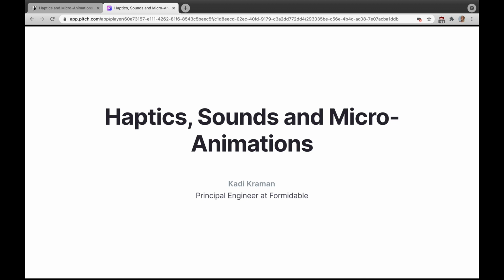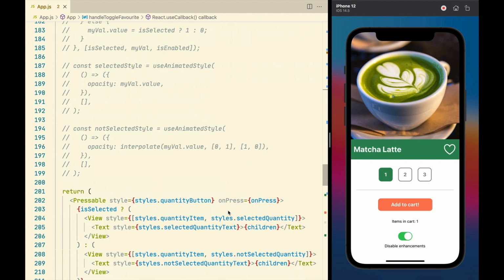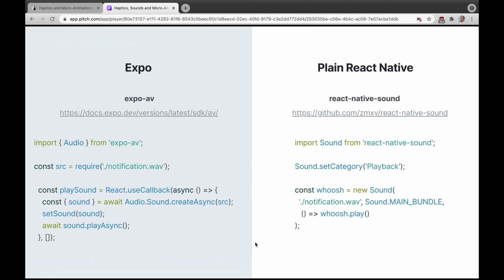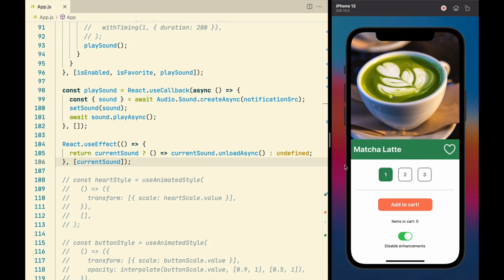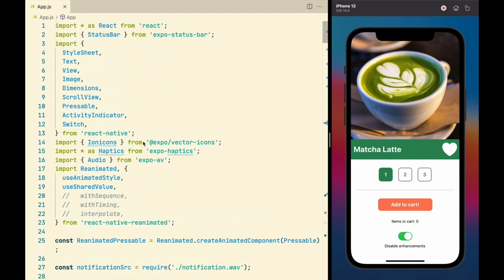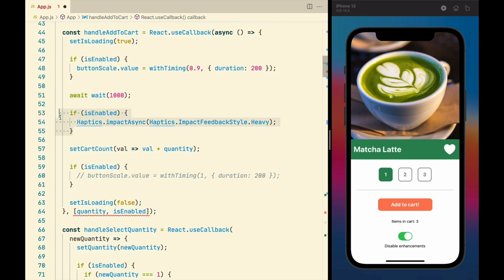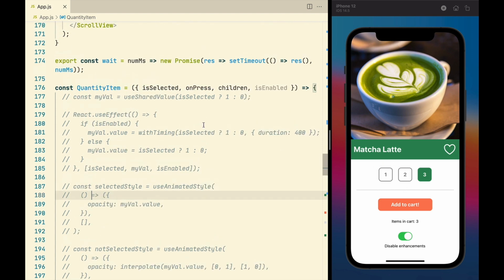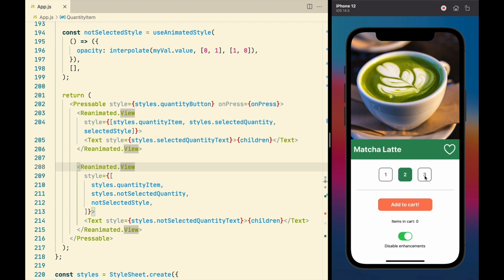RF21 – Kadi Kraman – Haptics, Sounds and Micro Animations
Quick tips on how to utilise the native mobile platform to help provide your users an upgraded experience with sounds, vibrations and animations. Small changes can have a huge difference UX-wise.